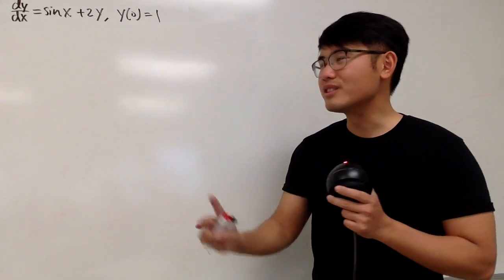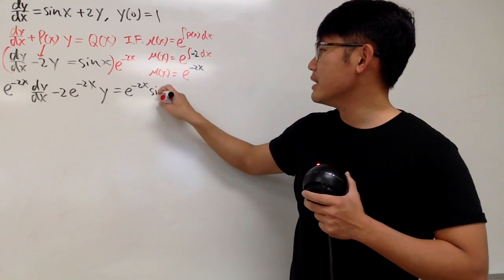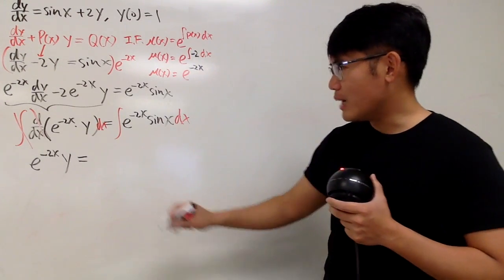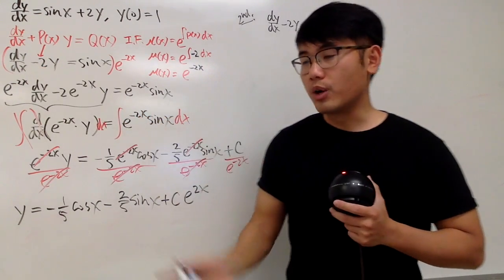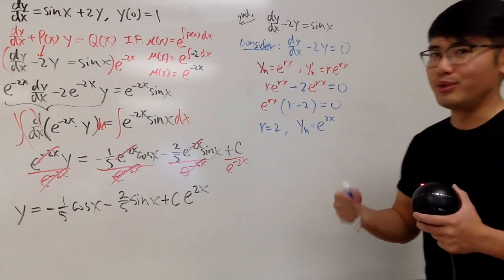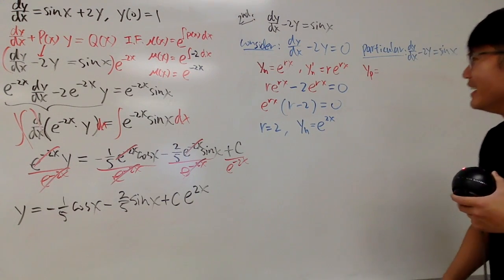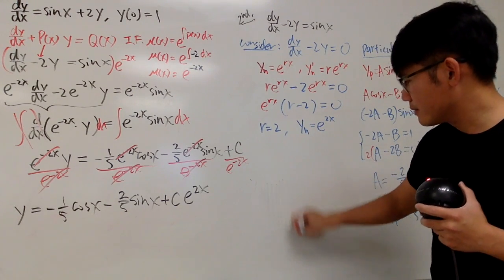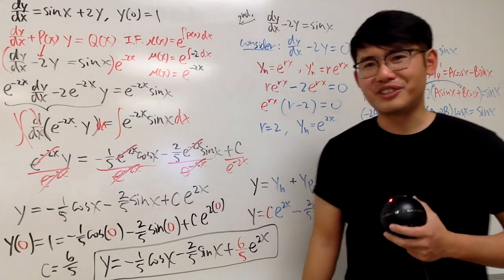Solving a first order linear diff eq (integrating factor, method of undetermined coefficient)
0:00 use integrating factor
6:47 undetermined coefficient